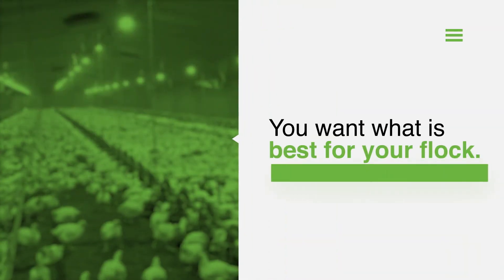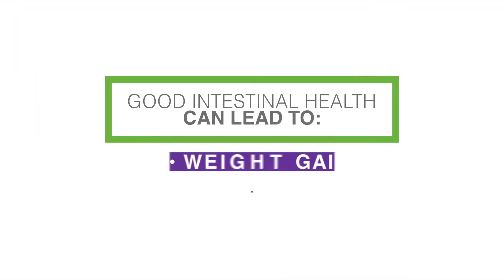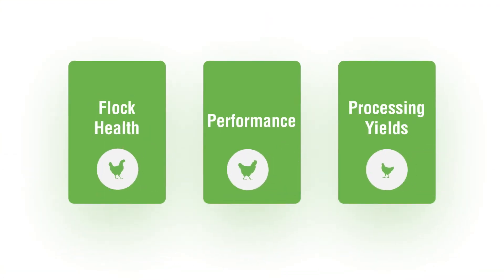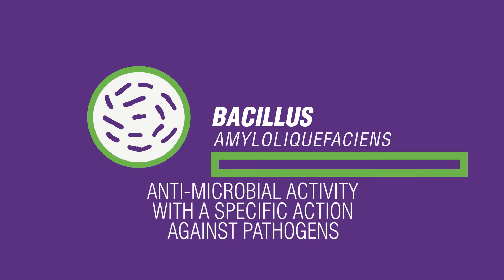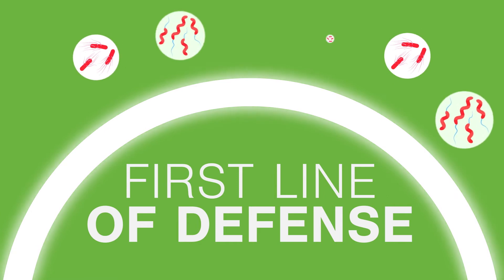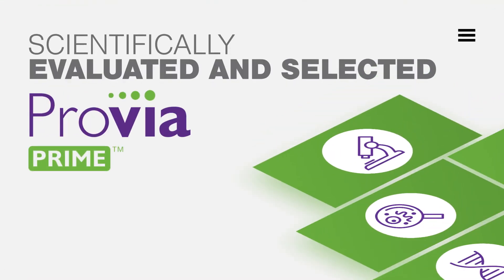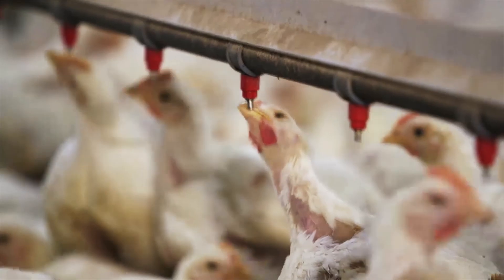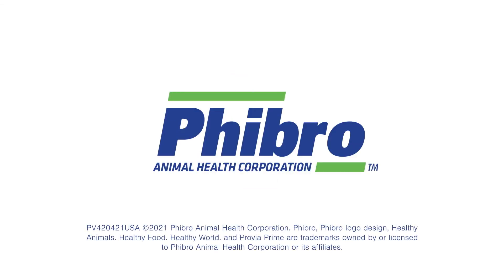Provia Prime, A Four Bacillus Strain Direct-Fed Microbial Solutions for Poultry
A safe and effective direct-fed microbial solution for poultry to help support optimal health, performance and processing yields.